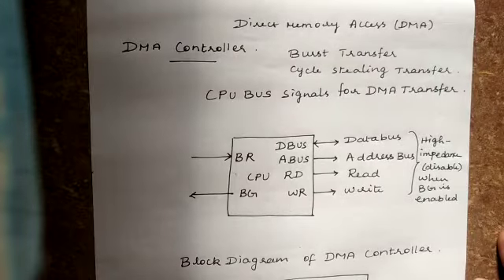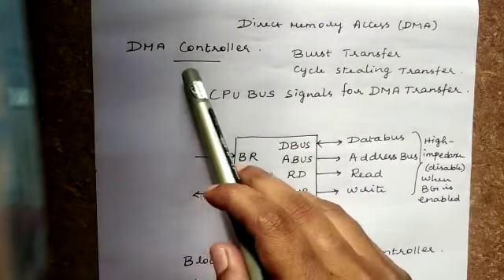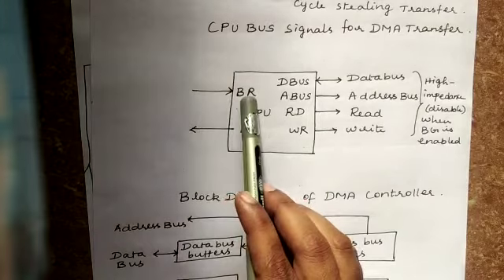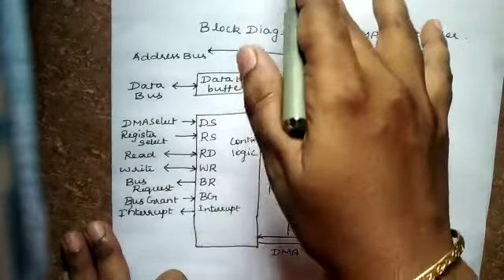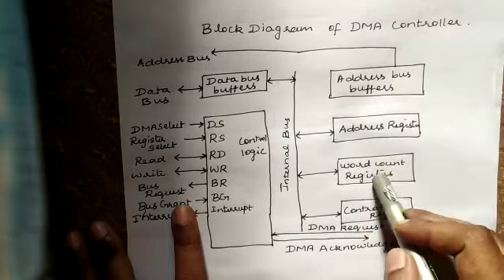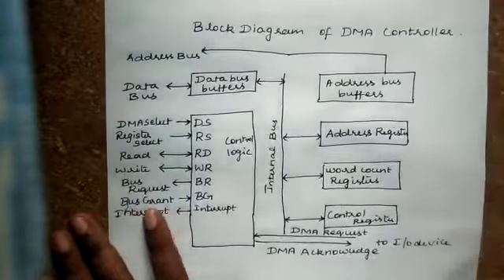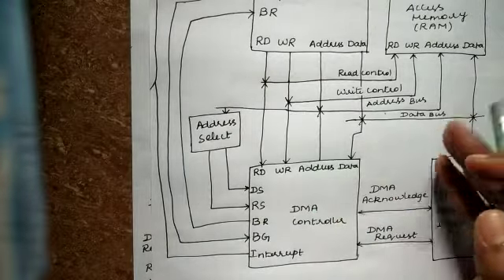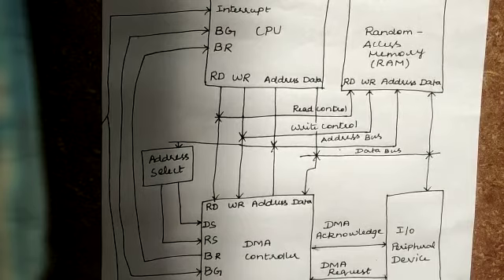Direct Memory Access in Computer Organization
This Video is about explanation of Direct Memory Access in computer Organization..
The video taken in order to ensure the students have better understanding..